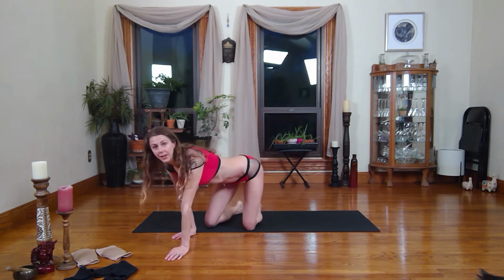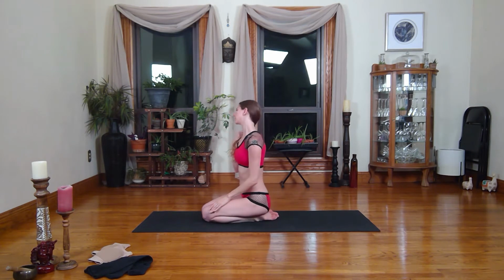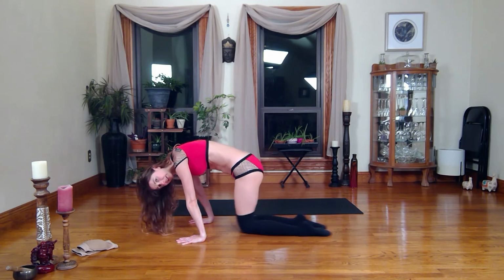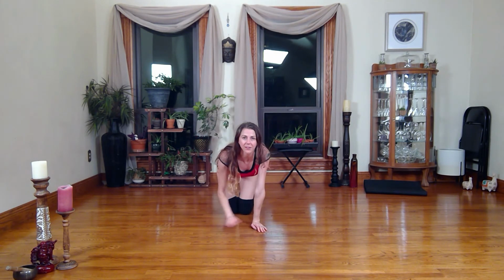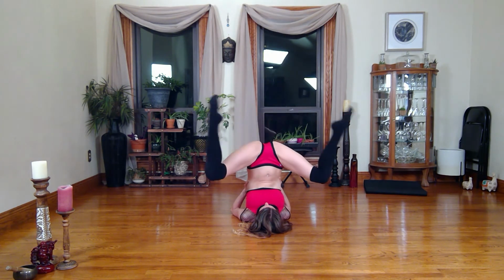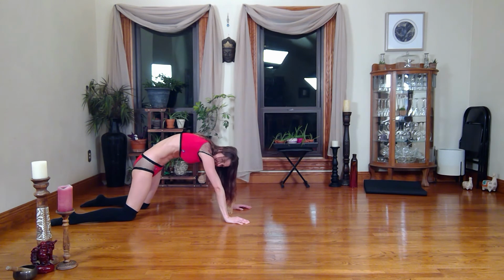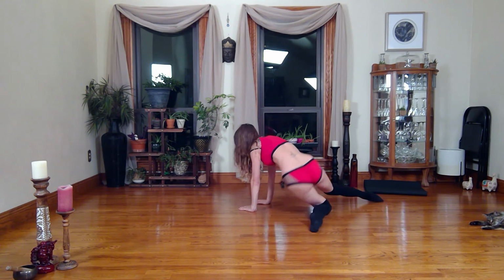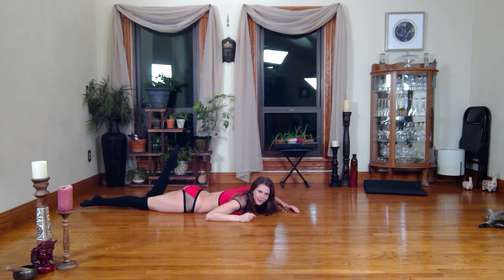Floor Flow: Russian Exotic (Class 3/4) Beginner - Intermediate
If you haven't checked out the first 2 classes this month please do so via the FE Virtual Paradise group, they will be labeled as Replays from the live Zoom class.

This is the 3rd class of 4 this month, prerecorded due to time restraints. It's a blend of beginner and intermediate floor work drawn mainly from the  Russian Exotic style with notes of yogic tailbone work and Liquid Motion. This series hyper focuses on the upper back mobility and encourages spinal articulation. Work on an exit from Shoulder Stand, Toe Slides and Windows &Threading, work on understanding weight transfer and Horizontal Waves in Table Top.

Props:
-Mat
- Knee pads
- Leggings with regular socks or shorts with over the knee socks

** If you're unable to perform Shoulder Stand: There is an option to omit it shown later in the class. Also, watch the previous class (2) for options into Shoulder Stand as a beginner**

Please note this is the third class in a series of four recorded/ created for Fitness Envi's (FE) current online students. This class will still stand alone! I will do my best to find the zoom recordings of the previous classes.
- Z